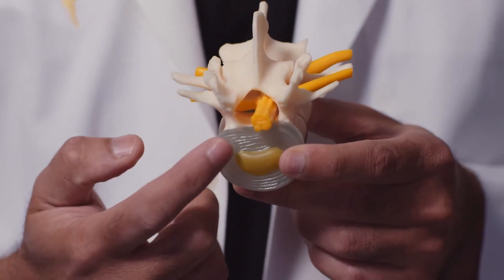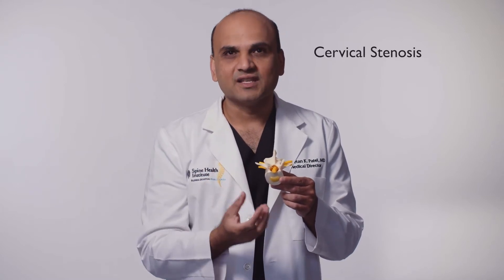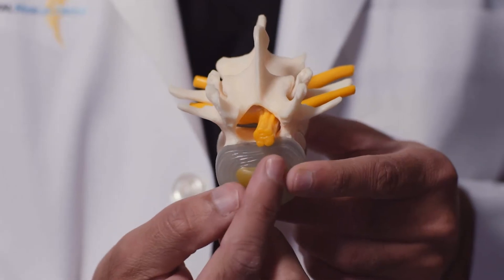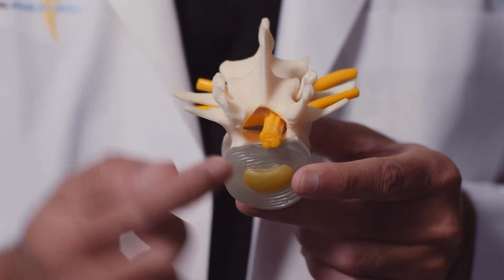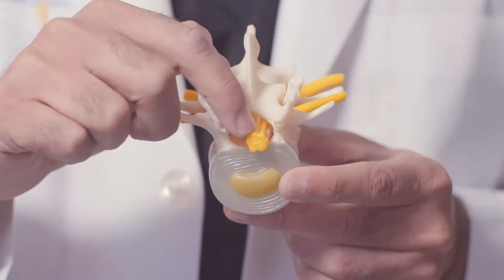What Is Cervical Stenosis?